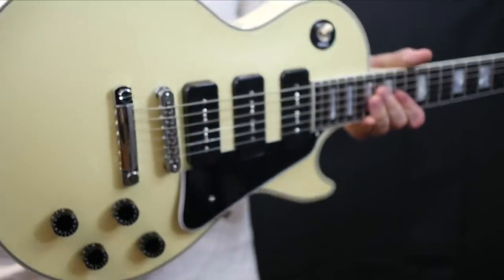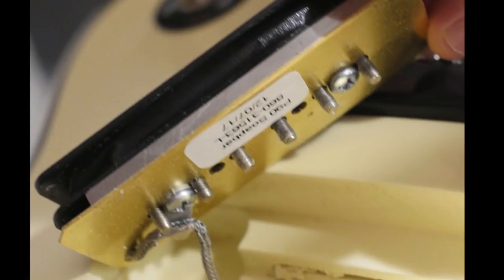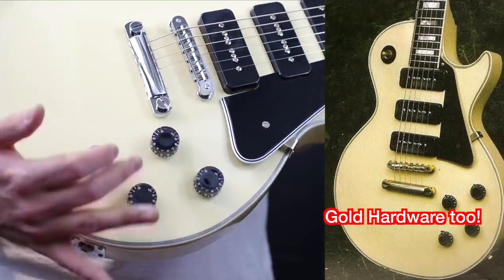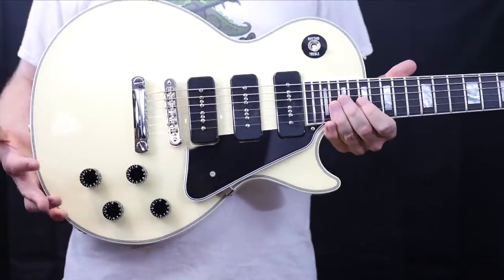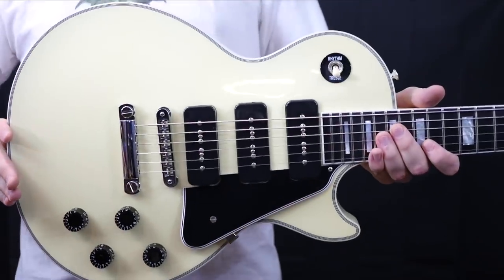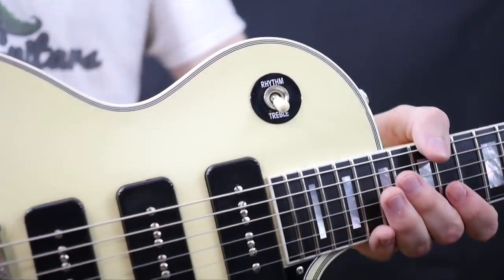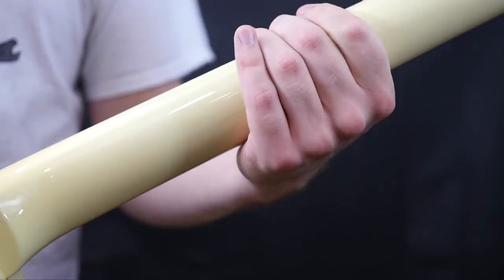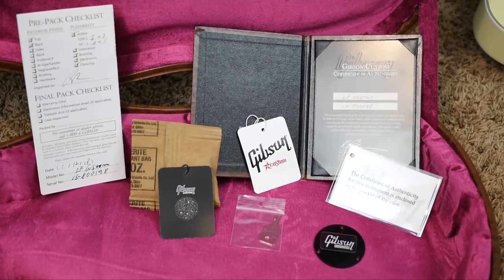The QUEEN of CLEAN! 2018 Gibson Made to Measure 3 P90 Les Paul Custom Vintage White | Review + Demo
Search eBay for 3 P90 Gibson

Episode Guide:
0:00 - Intro - Check Links In Description!
1:09 - Gibson Made-to-Measure Program (M2M)
2:38 - Specs / Wiring
5:18 - What Inspired this Guitar's Design?
6:30 - A Few Other 3 P90 Gibson Guitars
8:12 - Final Thoughts
10:25 - Clean Demo
13:34 - Can You Name Where this Comes From?
14:20 - Dirty Demo
15:39 - Condition Overview
Wow! This guitar is the QUEEN of CLEAN tones. It has to be one of the best and most pleasing sounding Les Paul Customs I've owned. This guitar was a custom order through the Made to Measure program (M2M) which is essentially, kind of like a custom order. This was created by the Music Zoo to sell to the public as they thought this was a cool Les Paul idea. Even at a staggering $5500 price tag, it did sell!

This is a one-of-a-kind les Paul, as you don't see hardly ANY triple p90 LPs or really on any model. However, there was actually a guitar that looked nearly identical to this one in 1958. It was part of a rare custom order, but there was a white les Paul custom with 3 p90s birthed in 1958. There was also a black version done up in 1957. Other than that, a few other 3-P90 model Gibson guitars are the Non-Reverse Firebird III from the mid-60s, the mid-80s Explorer III, the 2000s Peter Frampton Custom Shop Les Paul Jr and very recently the Gary Clark SG all had 3 p90s.

One thing I forgot to mention in this video is that unlike with 3 humbuckers, with 3 p90s, you still have ample room for picking in between the pickups. Perhaps we need to throw a 4th p90 in there! Haha.

I was surprised to find this guitar had a long neck tenon - which is a historically accurate feature from the 50s, but they decided to use a Nashville styled bridge instead of an ABR-1.

Overall, this is a fantastic sounding 'clean' guitar. The dirty tones sounded good as a lead, but not really for rhythm. Personally, I think the bridge p90 is a bit too thin sounding for my tastes. I like the tones, but just wish I could make it sound a little bit fatter sometimes. Maybe a boost pedal would do that or swap it out for a p90 sized humbucker.